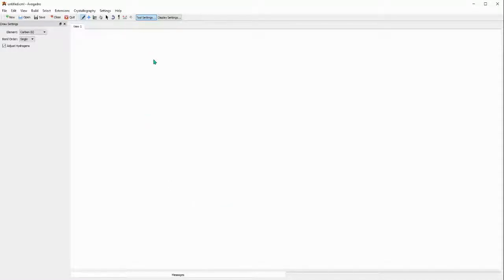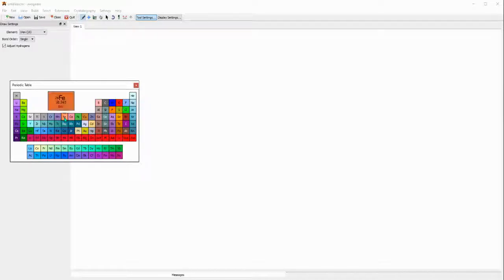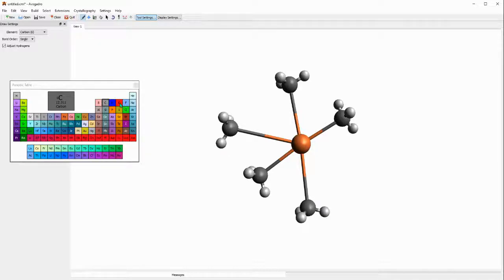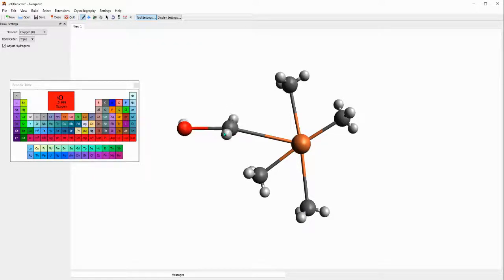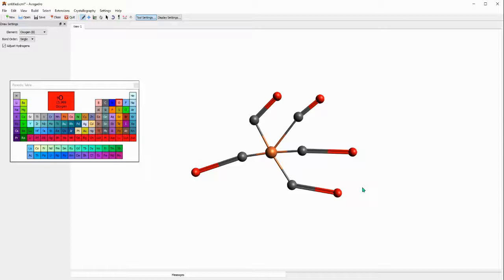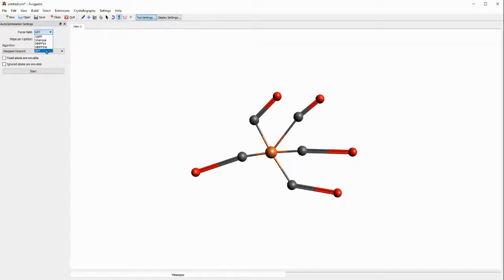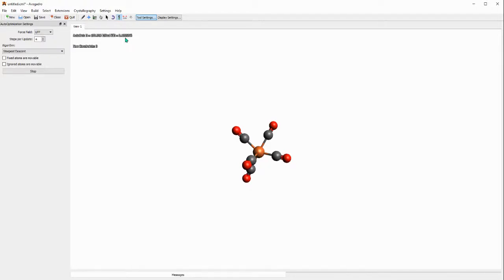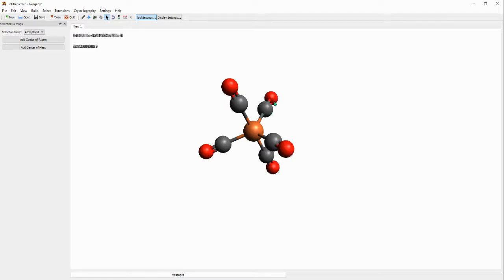How to Build Molecule in the Avogadro Computational Software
Basic Introduction to Avogadro computational software. How to draw the draw the structure of Fe(CO)5 - Iron(II) pentacarbonyl.